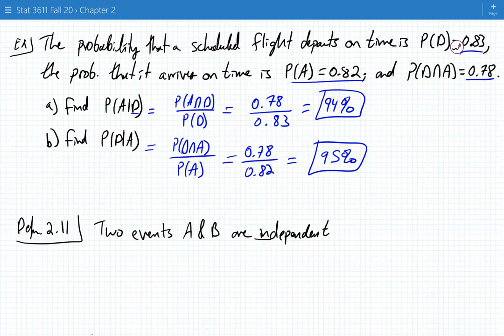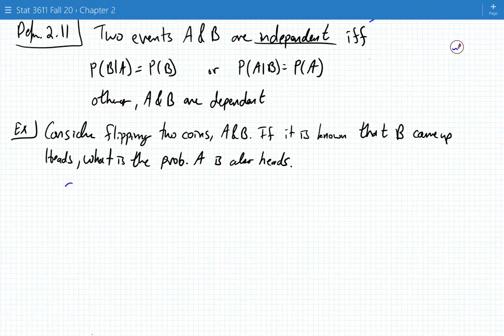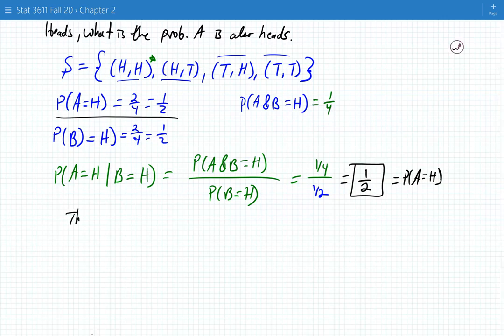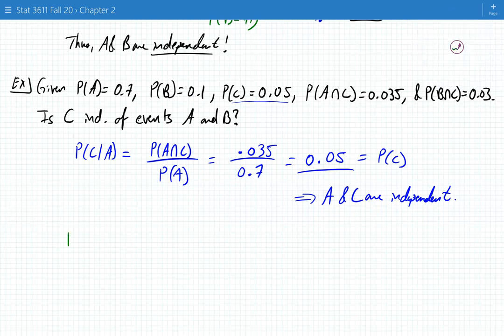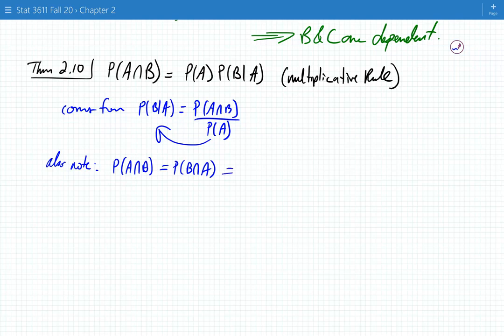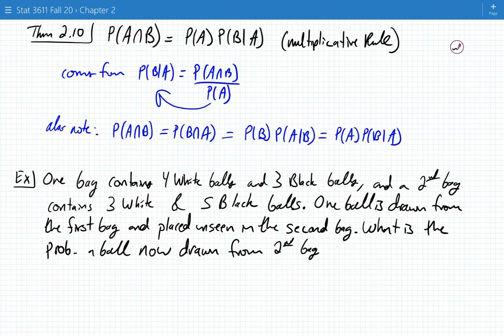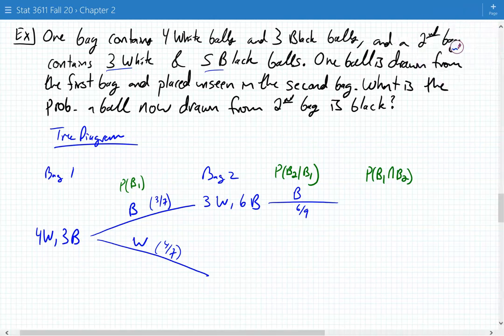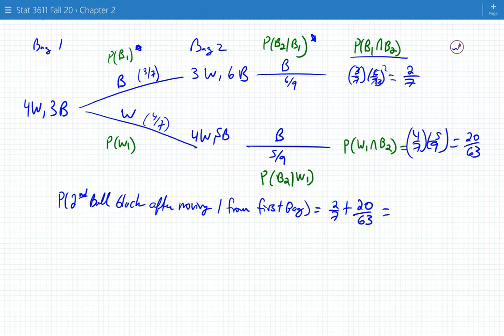Probability-Conditional Probability, Independence and Multiplication Rule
In this video we define what it means for events to be independent, try a couple of examples, and introduce the multiplication rule.

00:00 Definition of Independence
10:15 Multiplication Rule
12:10 Illustrating Mult. Rule with Tree Diagram Example